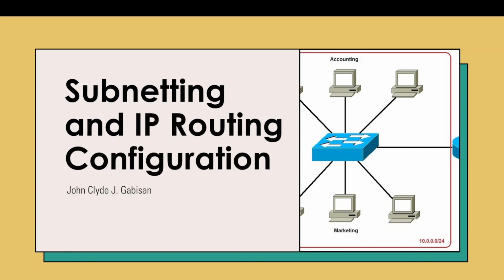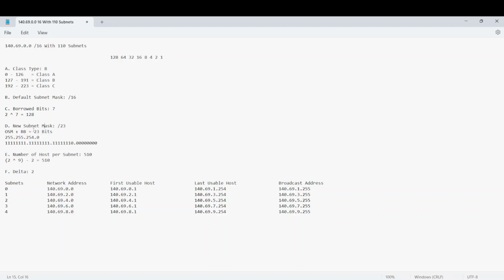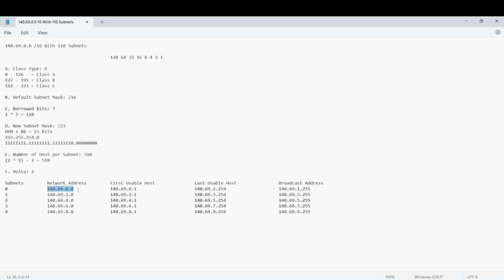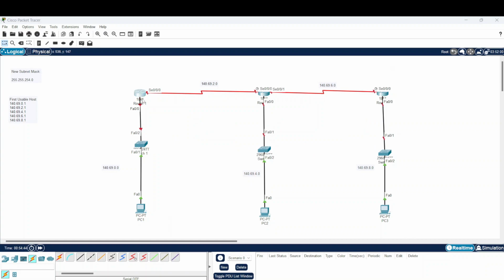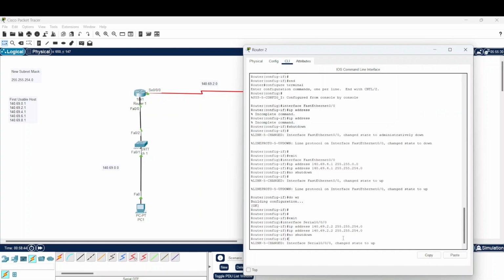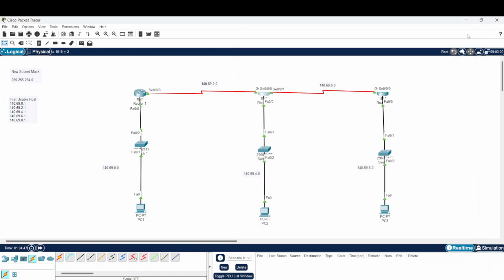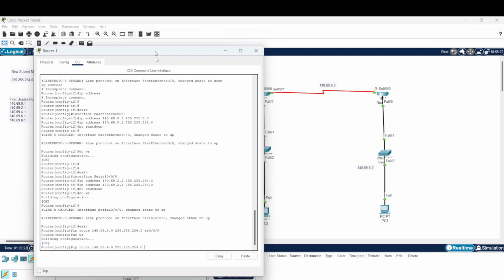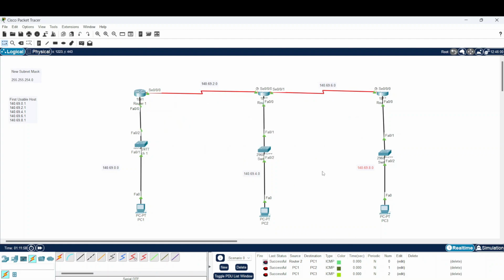Subnetting and IP Routing Basic Tutorial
This is a beginner student guide on how to Subnetting and IP Routing using Cisco Packet Tracer.